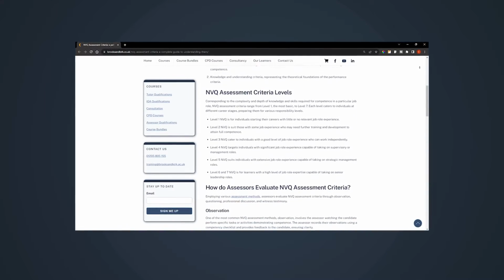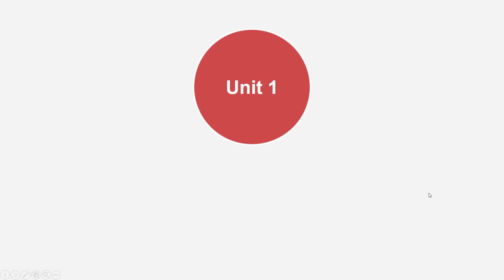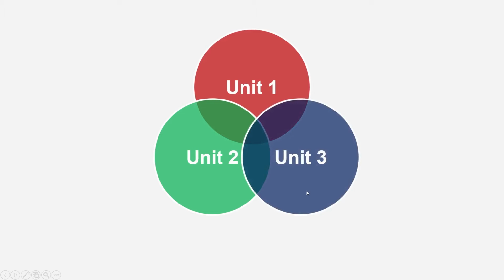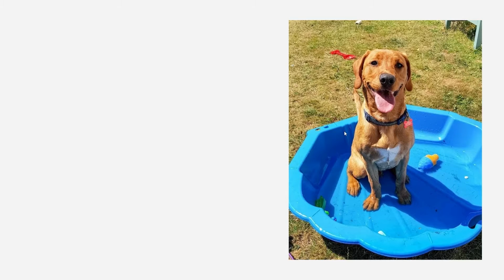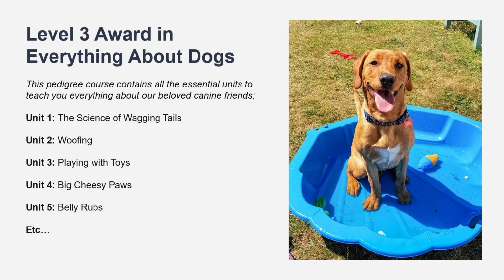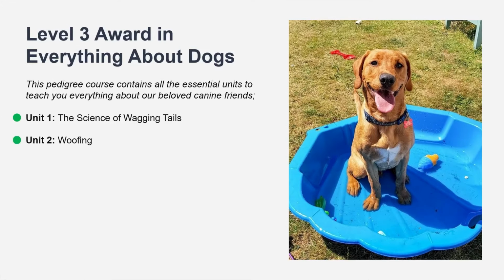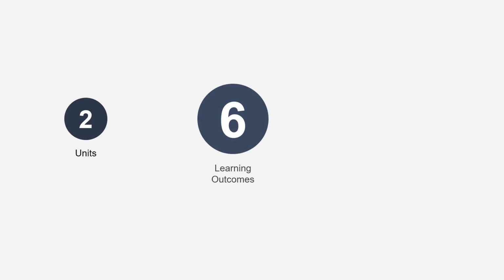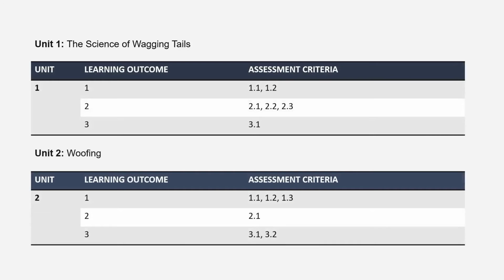What is Holistic Assessment? Everything You Need to Know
Unlock the power of holistic assessment in education! Join Steve as he goes over the meaning of holistic assessment, a summarised version of our short course on Holistic Assessment in education

He explores how to conduct a Holistic Assessment and provides a light-hearted example for all you dog lovers out there. Join us and go beyond traditional assessments in modern education.

TIMESTAMPS

[00:00] Introduction
[01:19] Holistic Assessment Meaning in Vocational Education
[02:19] Holistic Approach to Assessment
[06:47] Mock Case Study: The Level 3 Award in Everything About Dogs
[05:45] Example of What is Holistic Assessment
[06:34] Further Information on Holistic Assessment
[07:12] Outro

If you found the concept of Holistic Assessment in education interesting, we have an exciting video that brings it to life. See how holistic assessment can be conducted between an Assessor and learner.

SUMMARY

What is the ‘Holistic Assessment Meaning in Vocational Education’. Steve defines Holistic Assessment in education and explains how criteria from potentially multiple units can cross over. Following that, we briefly dive into the 'Holistic Approach to Assessment.' Discover how this method extends beyond the isolated examination of individual skills, encompassing a broader view considering various dimensions of competence and performance. To illustrate how holistic assessment can be used, we use an example from the fictitious course: The Level 3 Award in Everything About Dogs. We take this further by looking at how it applies to criteria.